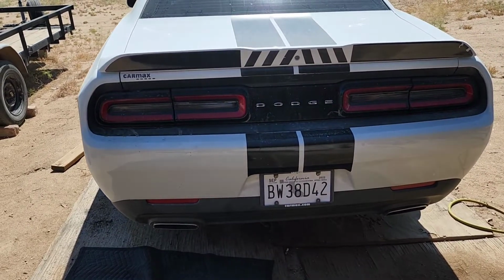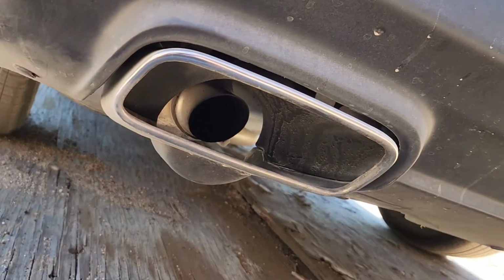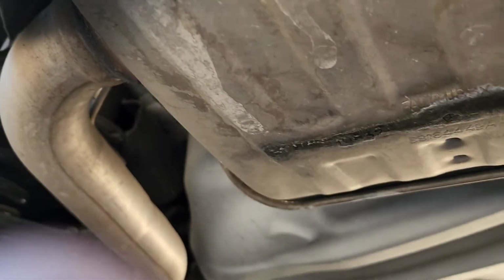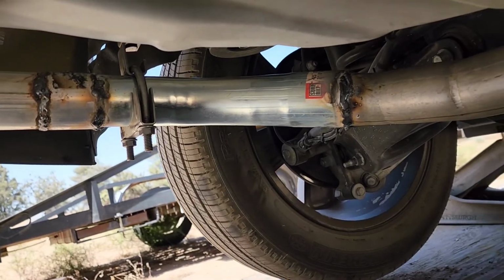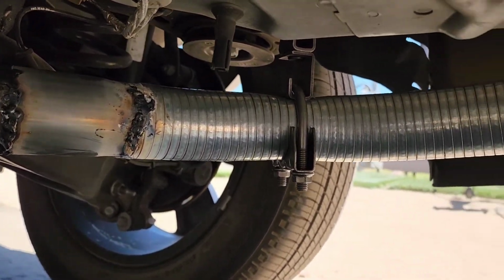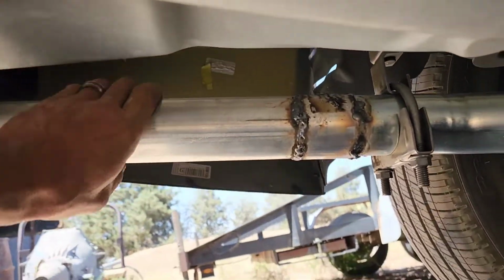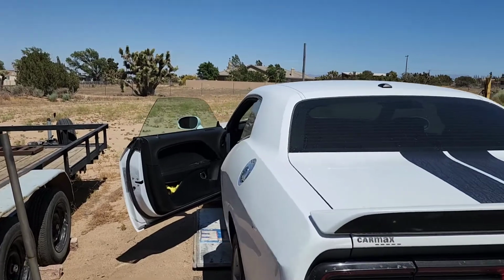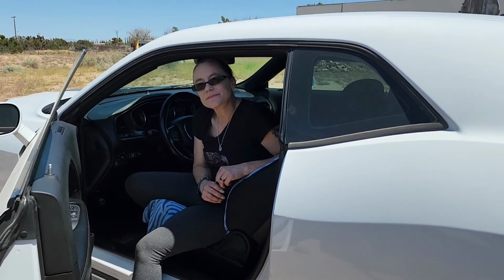2019 Dodge Challenger sxt3.6l rear muffler delete